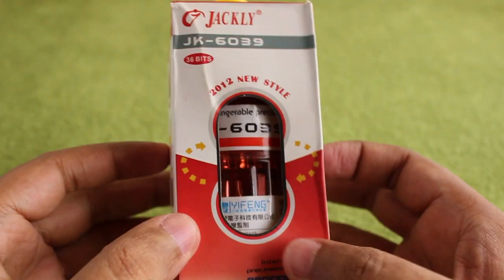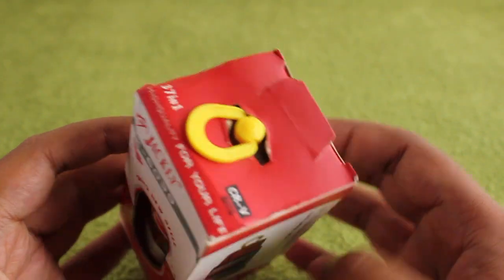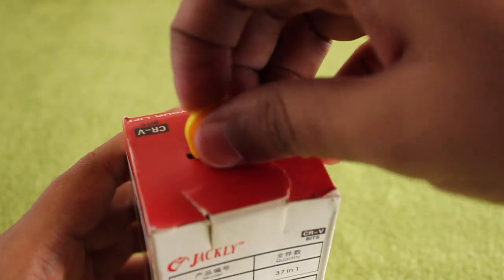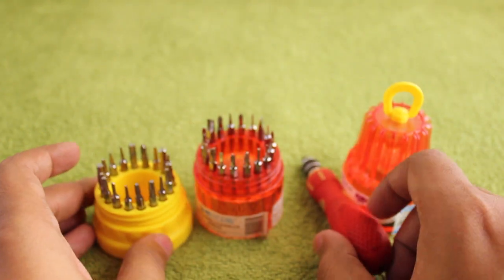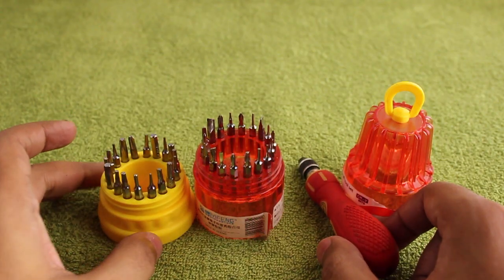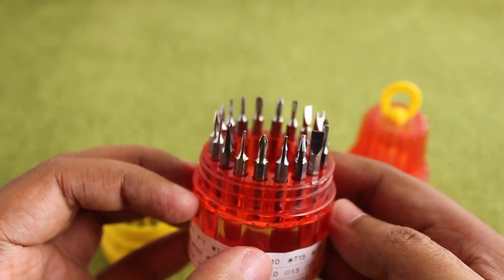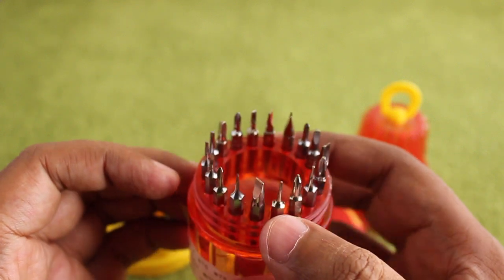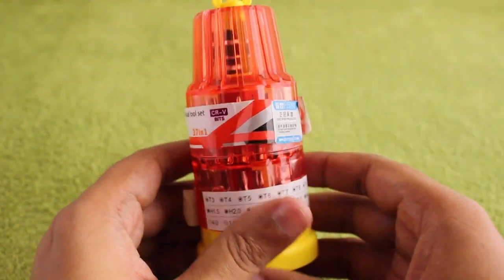Jackly 37 in 1 Tool Set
This 37 in 1 Tool Set is from Jackly. This unique design help you carry so many screw drivers in such a compact design. It costs 200 Rs around $4.

Jackly 37 in 1 Tool Set is available in India